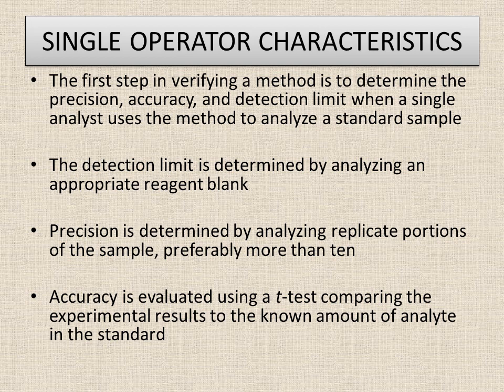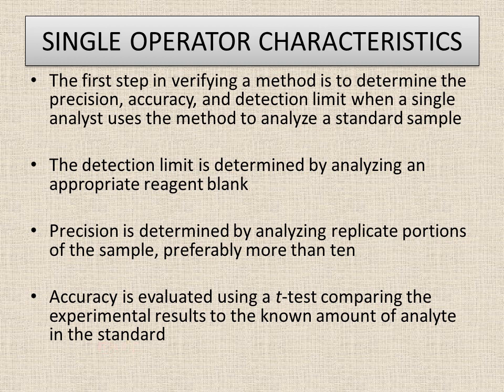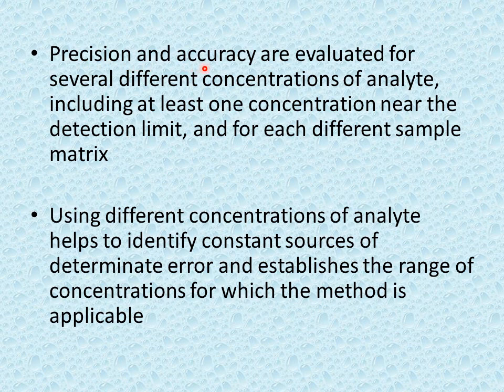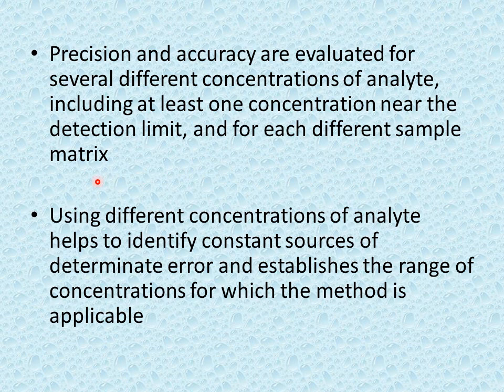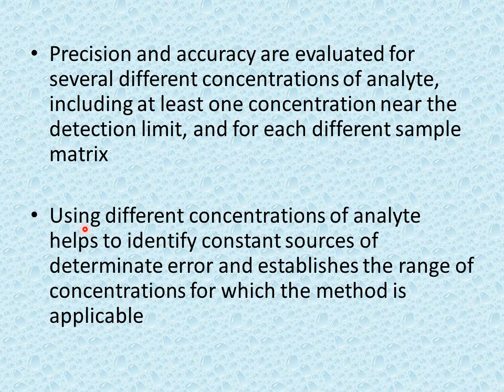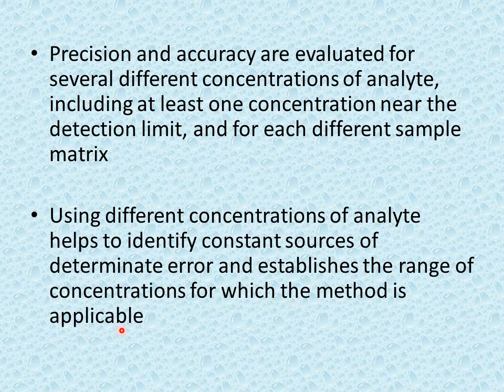Verifying the Method || Single Operator Characteristics || Blind Analysis || Ruggedness Testing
In chemistry we are encountered by various problems on daily basis. There could be available different methods for solving that problem. So which method could be the most suitable one for us ? There are different factors by considering which we can reach towards the most suitable method for solving that problem. Then after selecting and optimizing a method, next step is the verifying a method. This process involves four steps which has been discussed in detail in this video. This tutorial will be very helpful for all chemistry students specially belonging Analytical specialization at both undergraduate & graduate level.